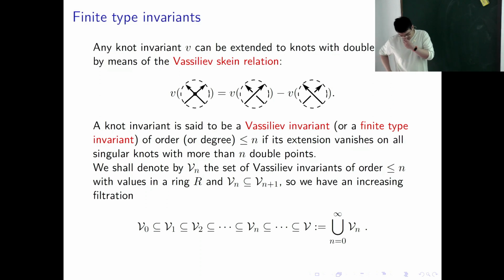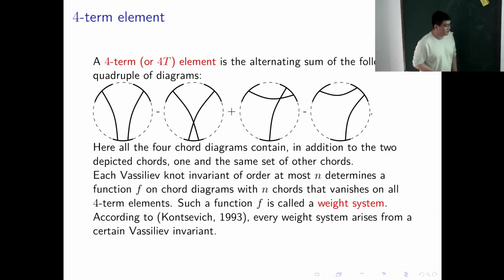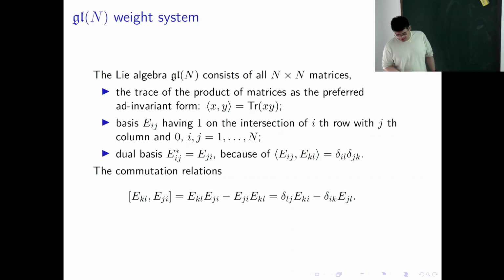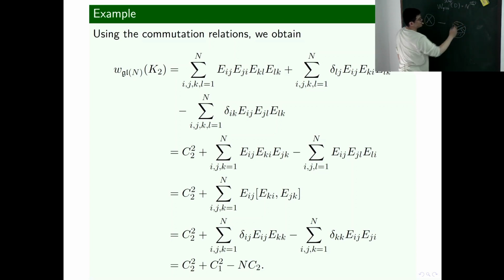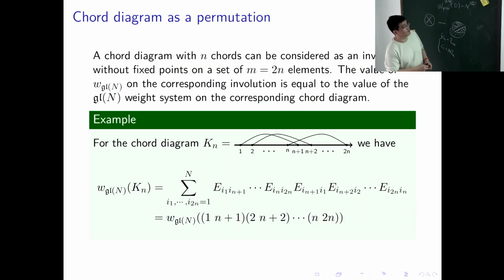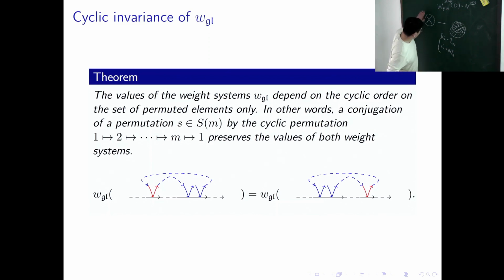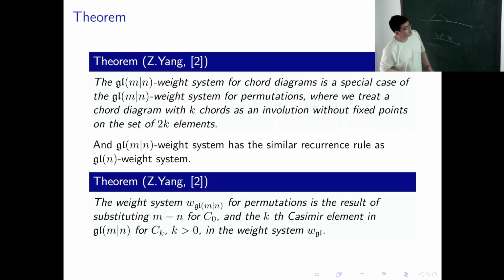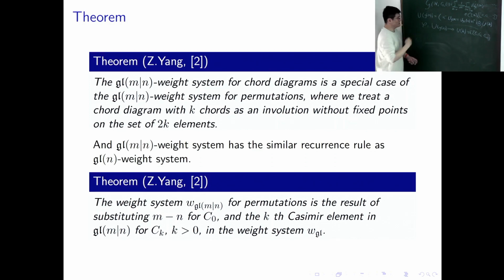Zhuoke Yang — New approaches to Lie algebra weight systems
In this talk we introduce a universal weight system (a function on chord diagrams satisfying the 4-term relation) taking values in the ring of polynomials in infinitely many variables, whose particular specialisations are weight systems associated with the Lie algebras gl(N) and Lie superalgebras gl(M|N). We extend this weight system to permutations and provide an efficient recursion for its computation.